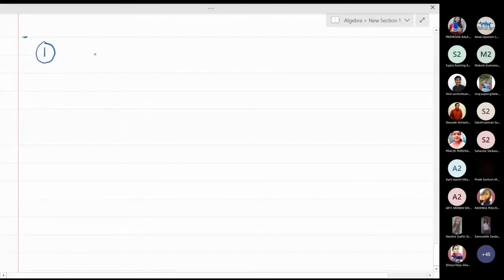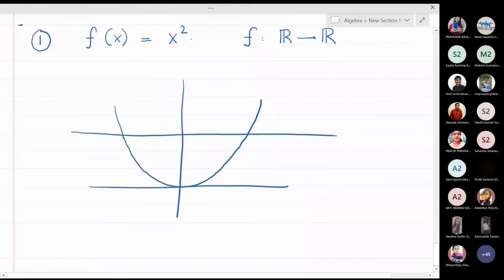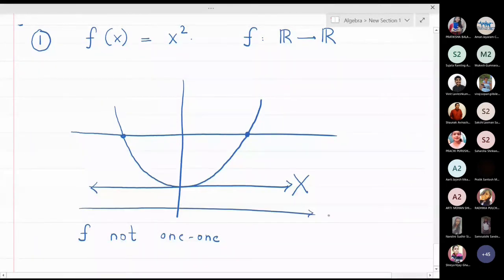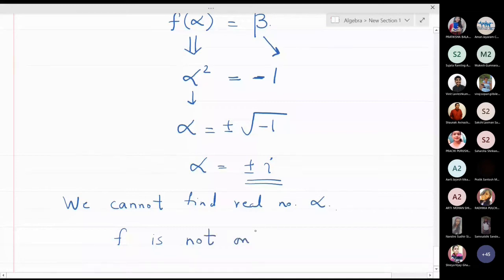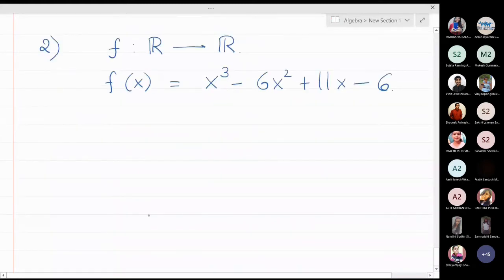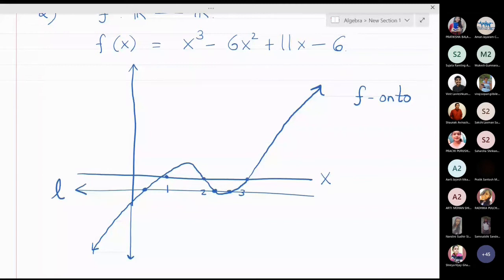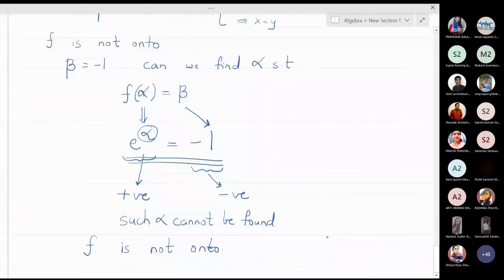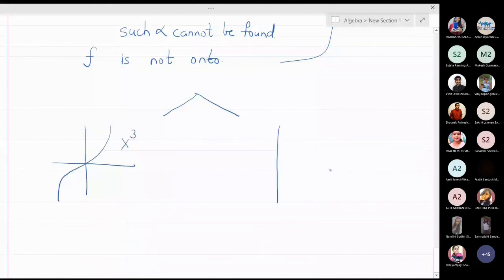Lecture 17 - Non - Bijective Functions